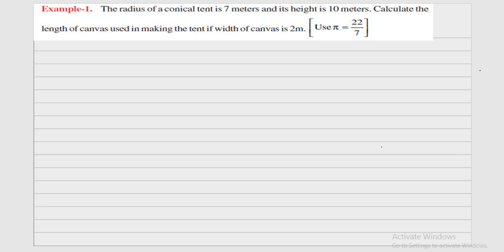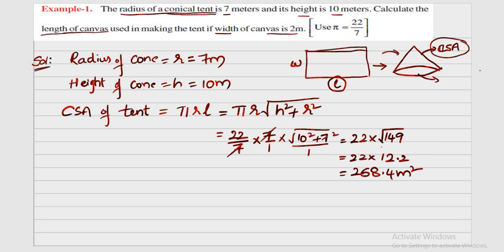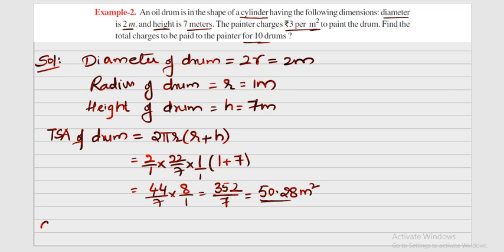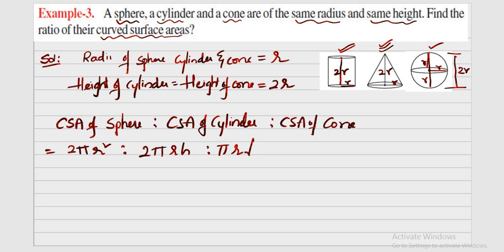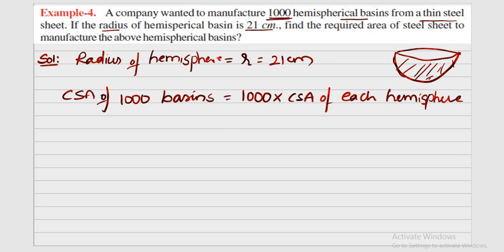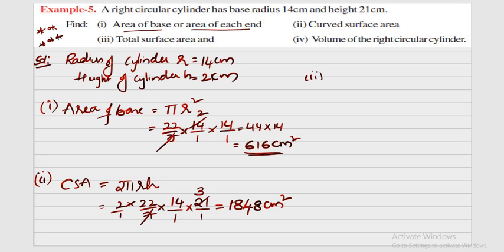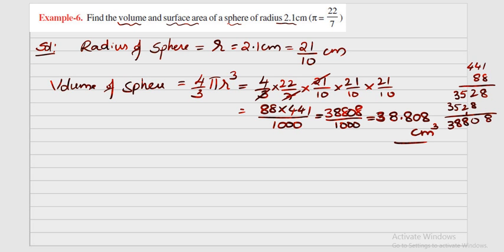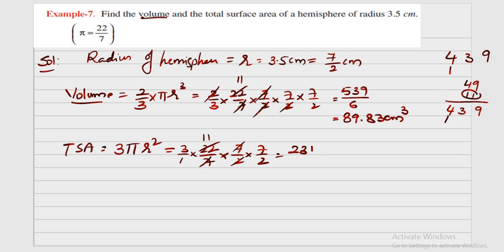MENSURATION | CLASS X AP/TS/NCERT | EXAMPLES OF EX 1| BY RAZA